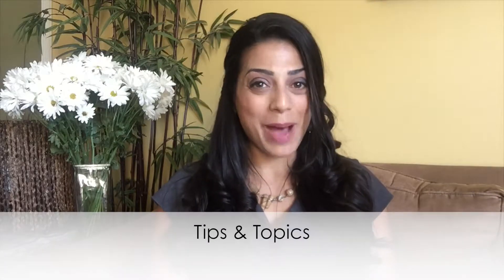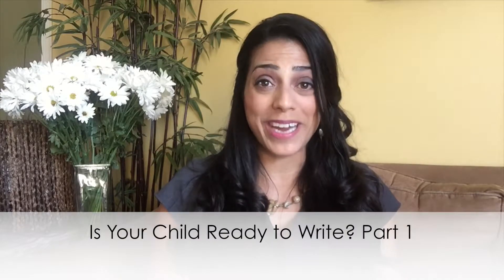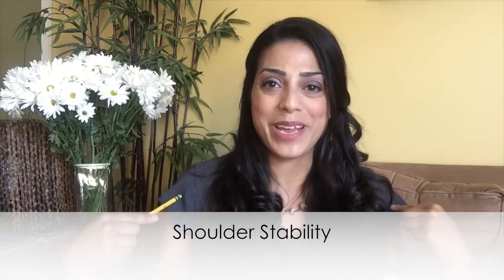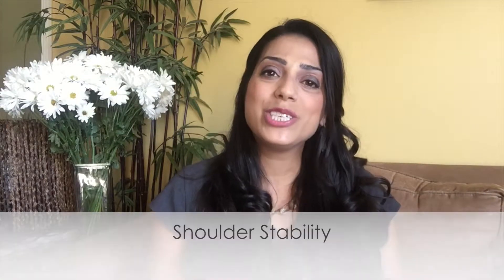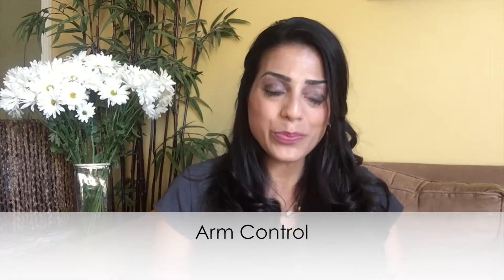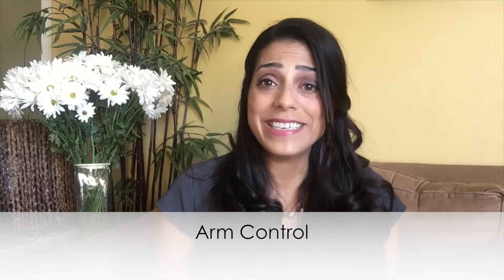IS YOUR CHILD READY TO WRITE? PART 1 | Handwriting Readiness | Preschool Pressure | OT Tips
IS YOUR CHILD READY TO WRITE? Is your child's preschool pressuring them to write too early? Are you confused of what you should expect? In this two-part series, pediatric occupational therapist Amy Baez discusses 6 essential foundational skills needed for handwriting.